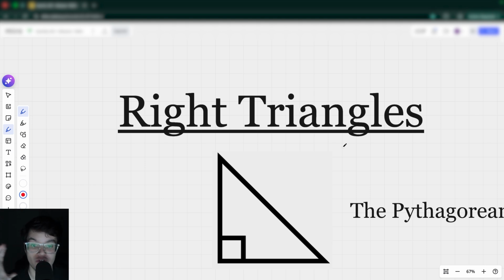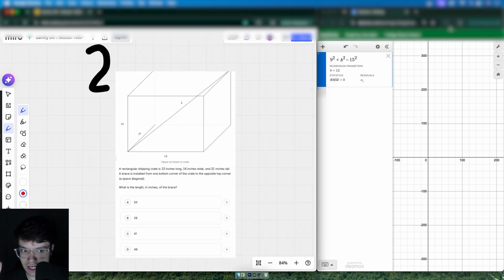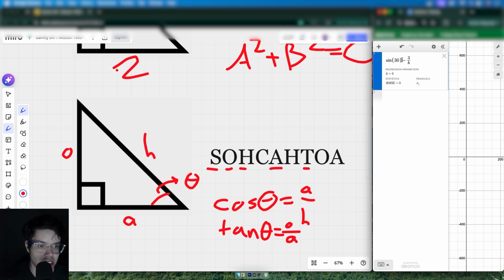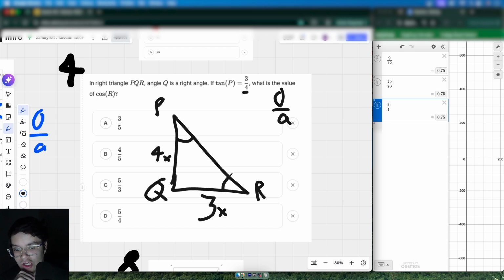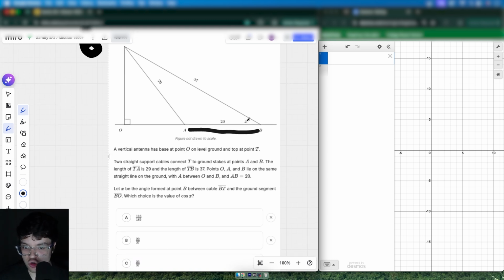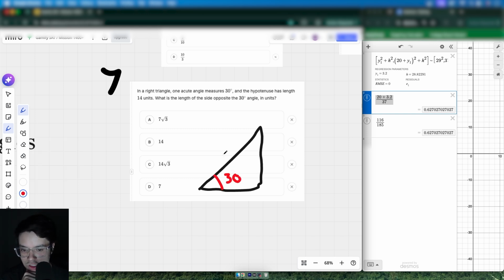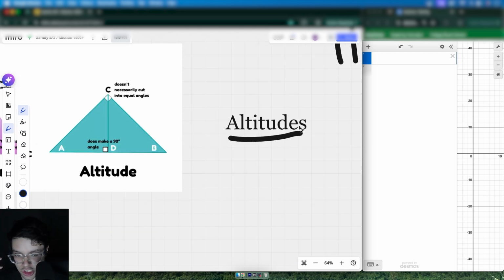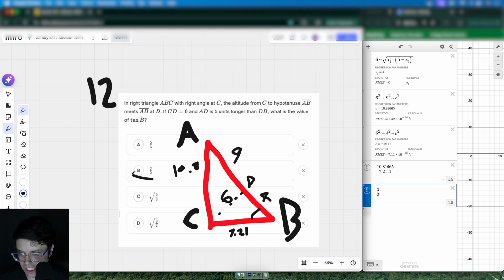how to do any SAT right triangles problem (full course)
TIMESTAMPS
0:00 - right triangles
1:27 - four techniques
1:47 - pythagorean theorem
3:32 - practice problem 1 (pythagorean theorem)
4:13 - practice problem 2 (pythagorean theorem)
5:34 - SOHCAHTOA
9:30 - practice problem 3 (SOHCAHTOA)
10:36 - practice problem 4 (SOHCAHTOA)
12:32 - practice problem 5 (SOHCAHTOA)
15:29 - practice problem 6 (SOHCAHTOA)
17:32 - special right triangles
19:22 - practice problem 7 (special right triangles)
20:11- practice problem 8 (special right triangles)
21:10 - dividing larger shapes
22:25 - complementary angle theorem
22:53 - practice problem 9 (complementary angle theorem)
23:14 - altitudes
26:14 - practice problem 10 (altitudes)
26:46 - practice problem 11 (altitudes)
28:20 - something about infinity stones lol